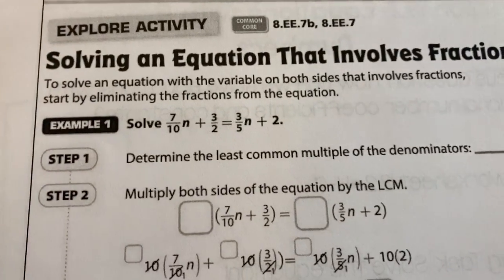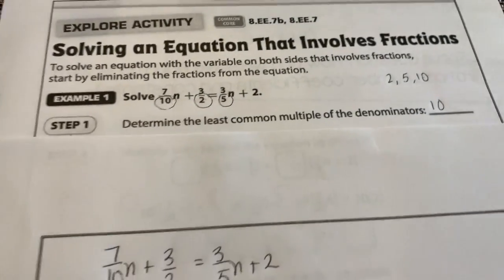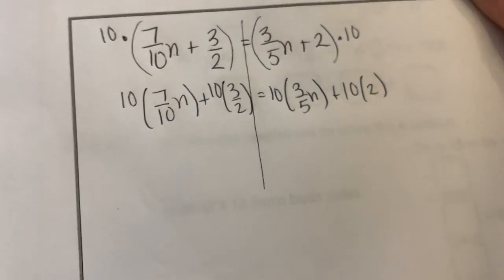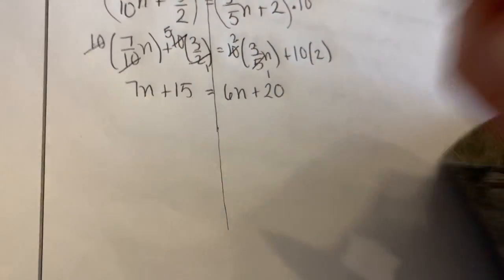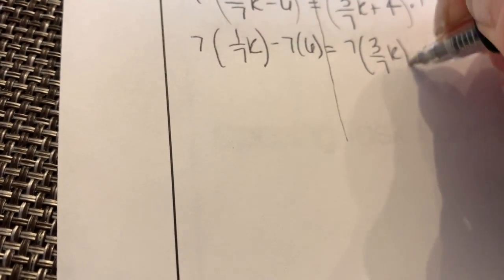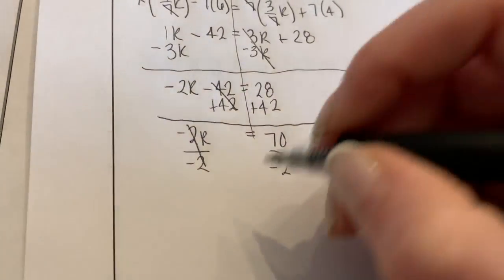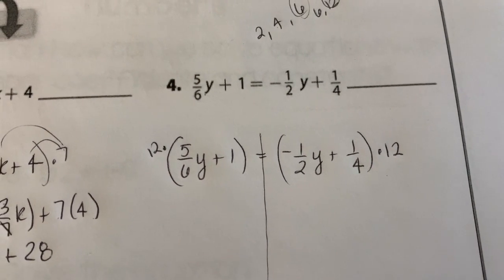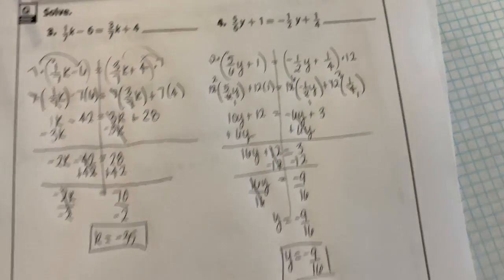Solving Equations with Rational Numbers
7th Grade Accelerated Math: Solving equations with fractions, using Go Math Lesson 18.2